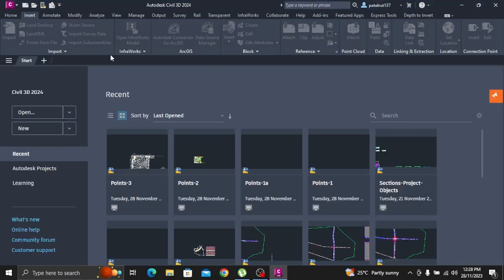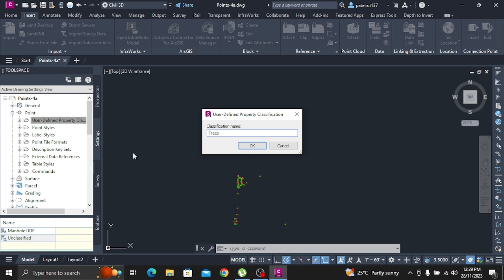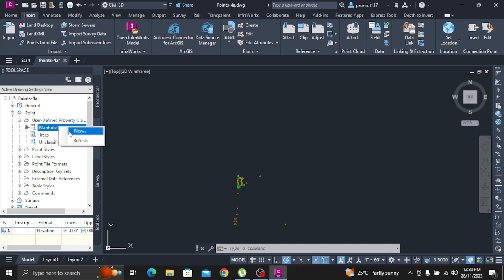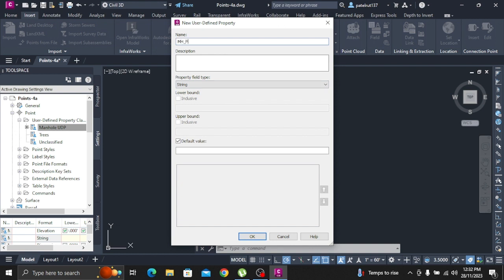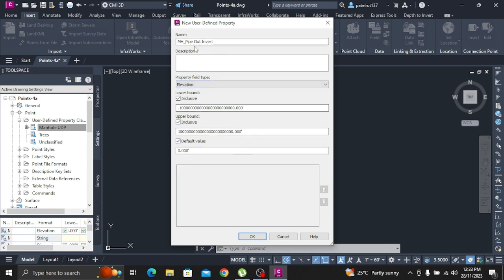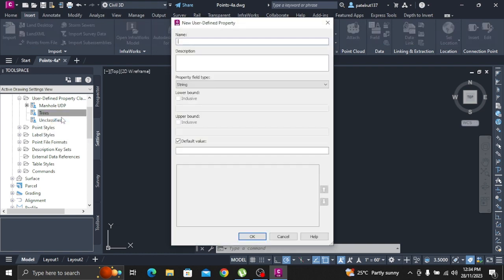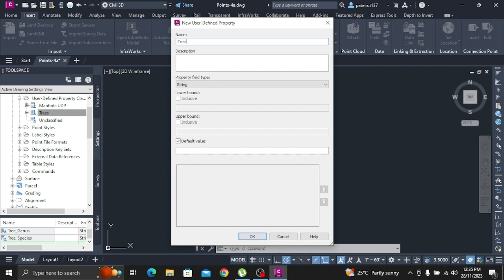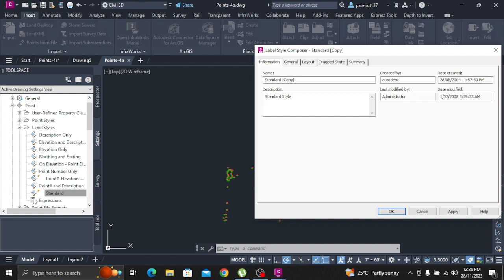Adding User Defined Properties to Points